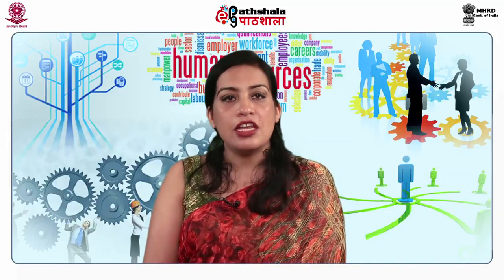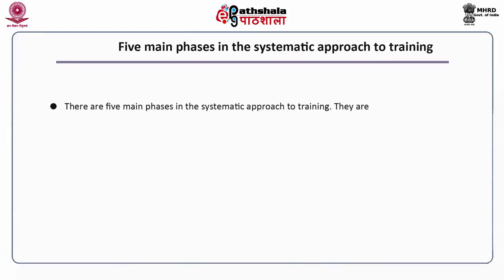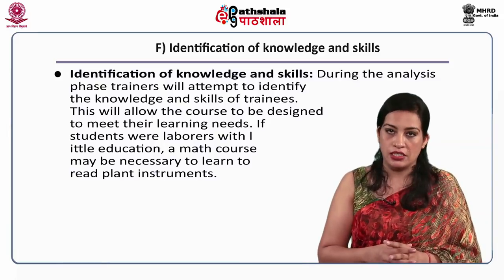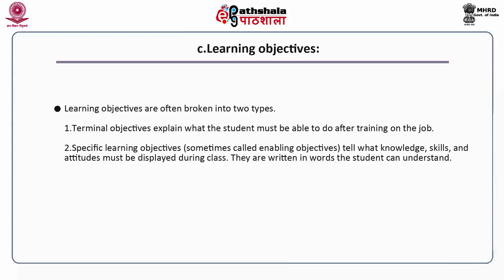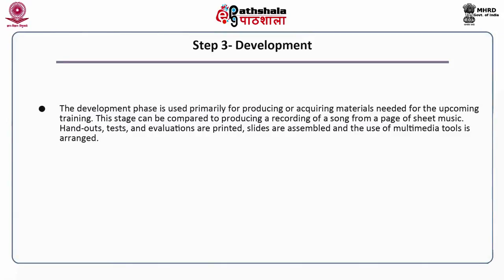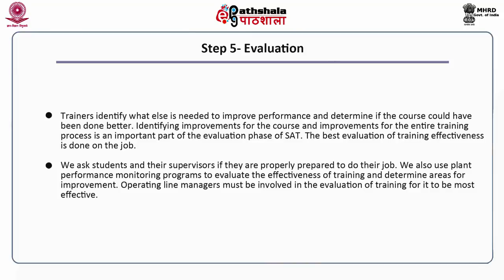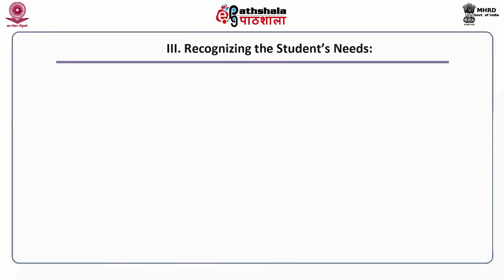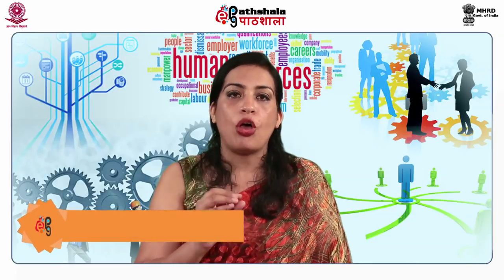Systematic Approach to Training and Development